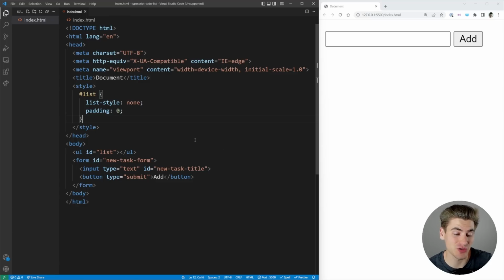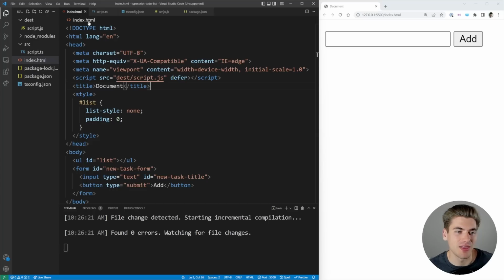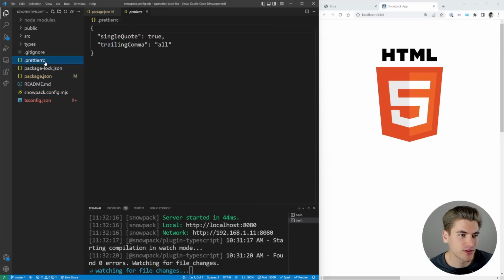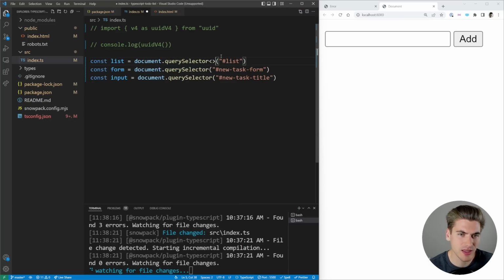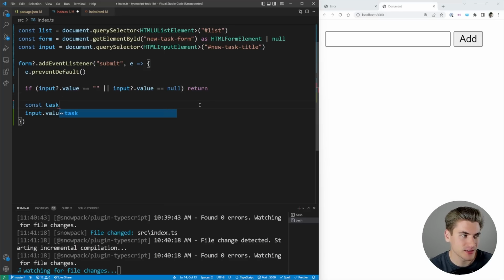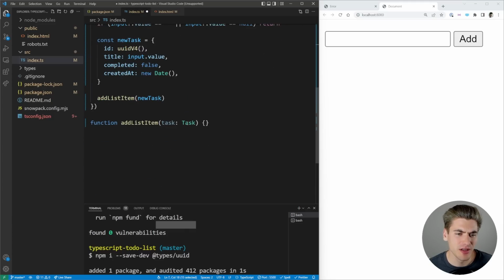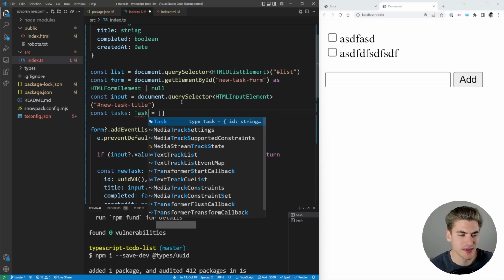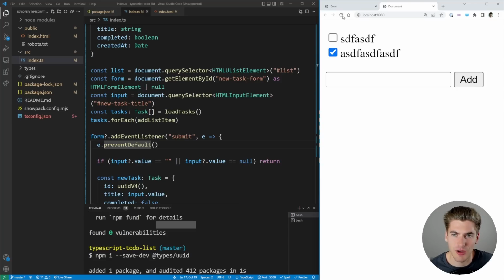How To Build Your First TypeScript Project - TODO List Application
It is finally time that I create a full TypeScript project. In this video I show you how to create an entire TODO list application in TypeScript. I also show you how to get started with TypeScript in both a basic and advanced way.

⏱️ Timestamps:

00:00 - Introduction
00:49 - How To Install TypeScript
02:10 - Basic TypeScript Setup
06:01 - Bundler TypeScript Setup
10:30 - How To Build The Todo List App